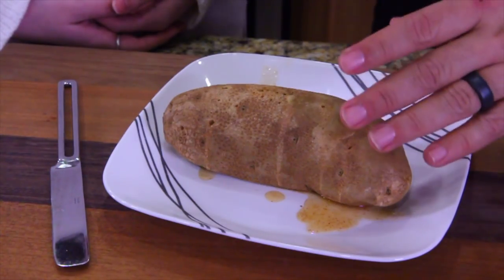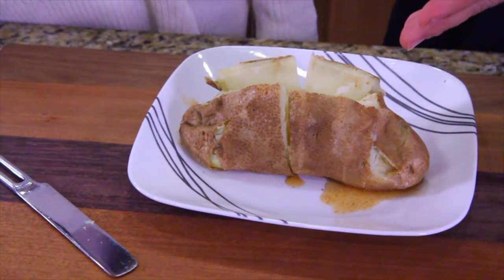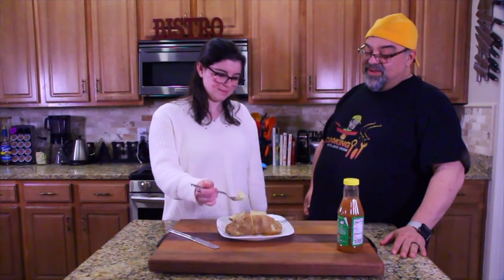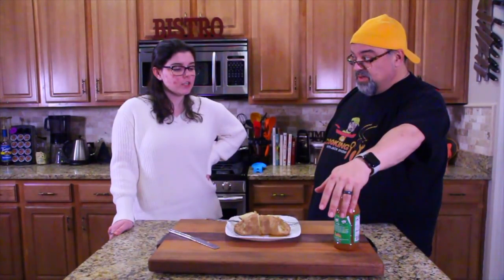Potato Experiment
Jack Scalfani is the host of 4 Youtube show